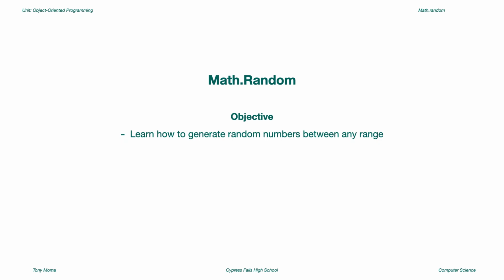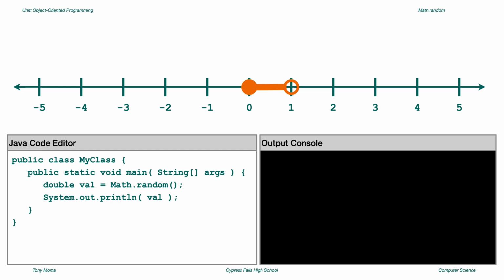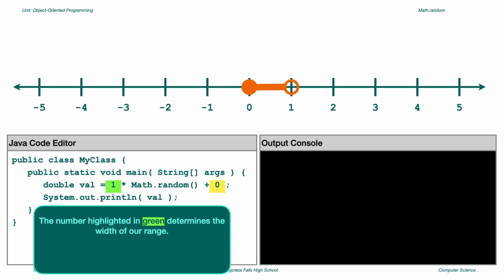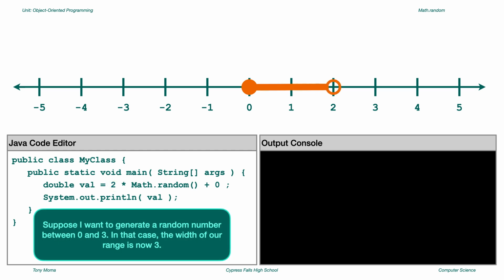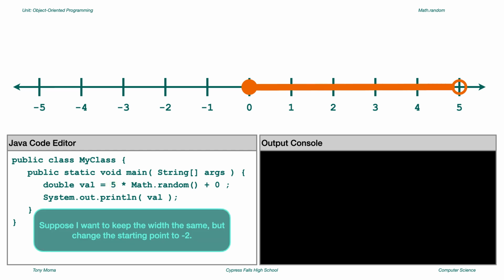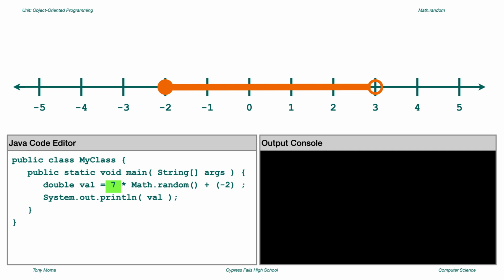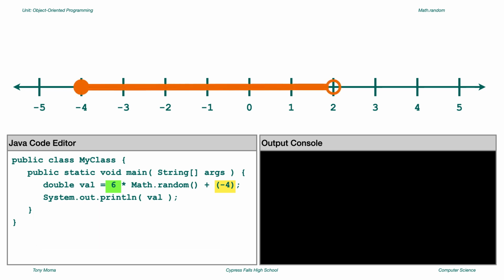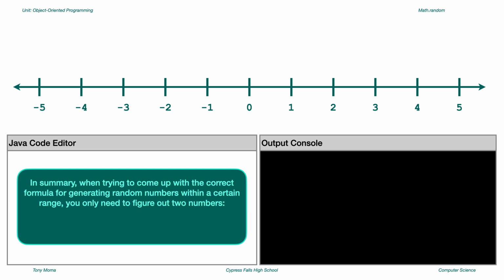Math.random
Discuss how to define specific number-ranges using the Math.random method.